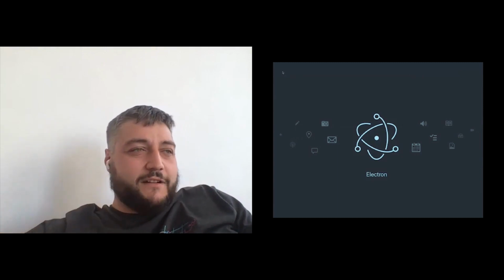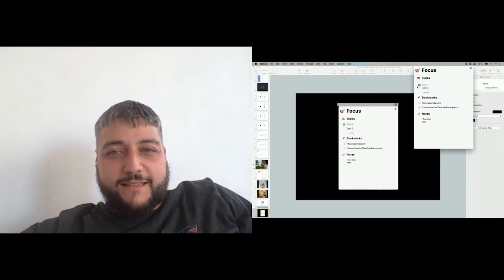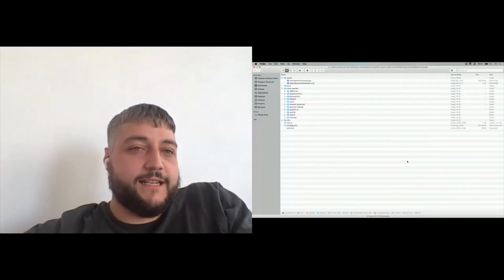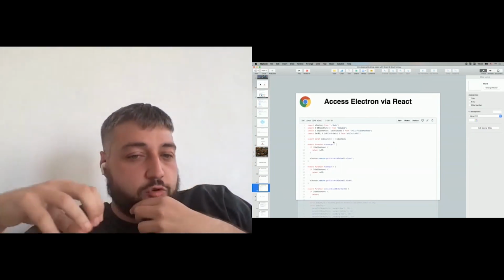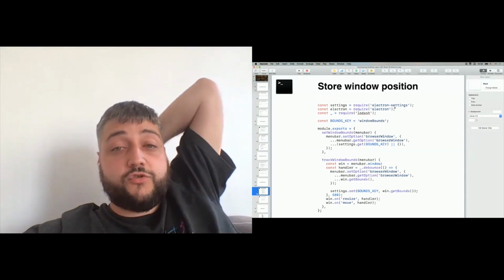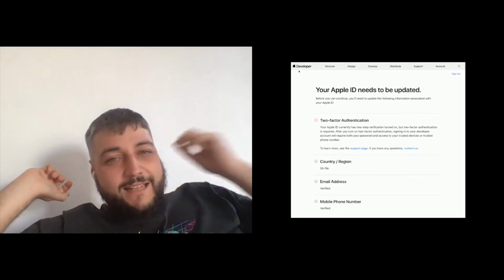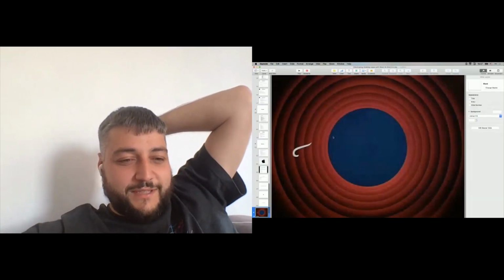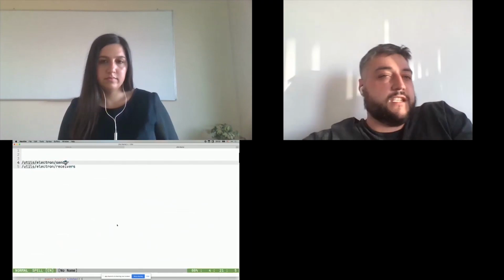HackConf online talks #2 with Radoslav Stankov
When you can't come to the HackConf conference, HackConf is coming to you online!

The topic: "Developing Desktop apps with React and Electron"

About the speaker:

Rado Stankov is a web developer with 15+ years of experience, currently is head of engineering at Product Hunt (by AngelList). Lately, he is juggling between Ruby, Javascript projects, with the belief that it’s equally important to work both on the frontend and the backend. The organizer of React Not A Conf conference and React.Sofia meetup.

For more information about HackConf conference and further online events, check out our